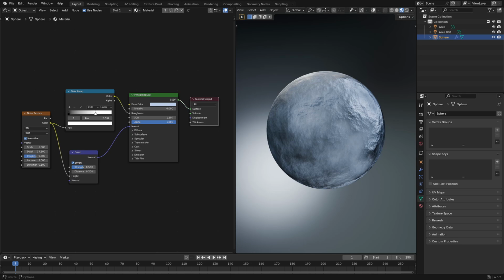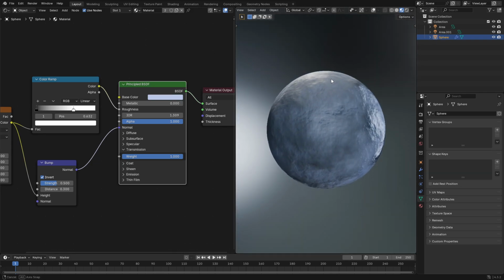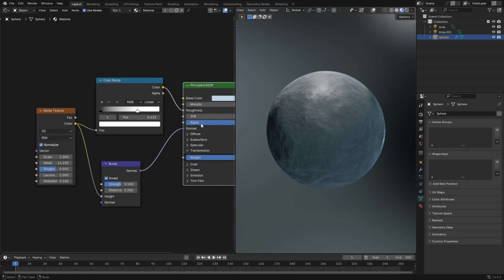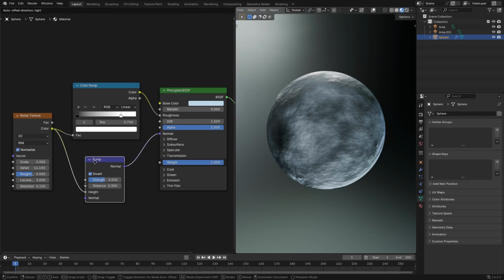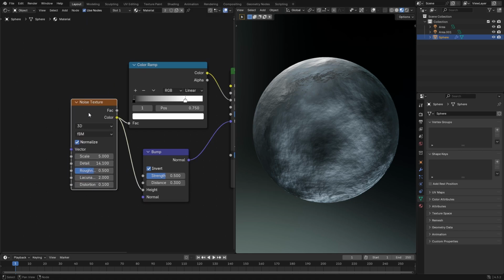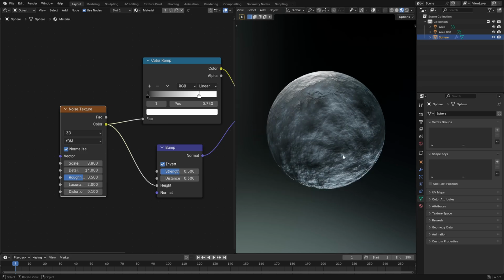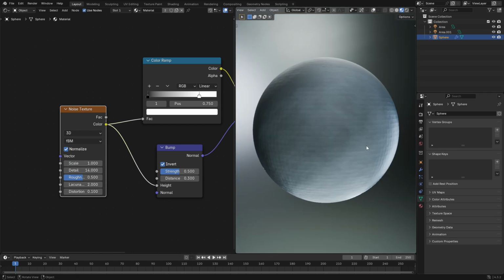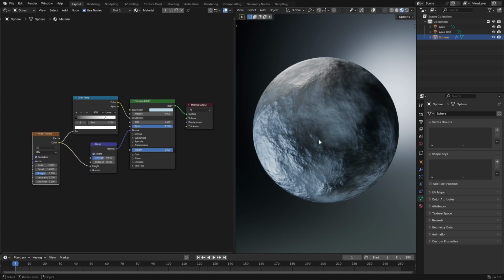Blender 4.3.2 Ice Material Tutorial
In this video, I show you how to make a procedural ice material in Blender 4.3.2!